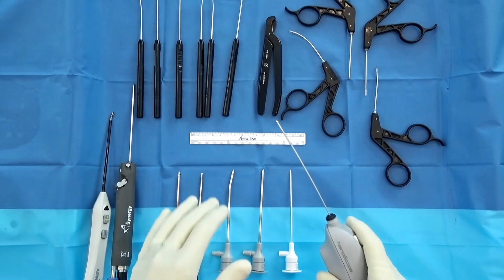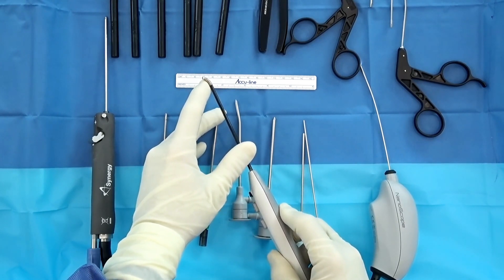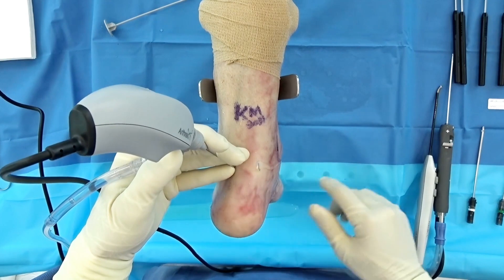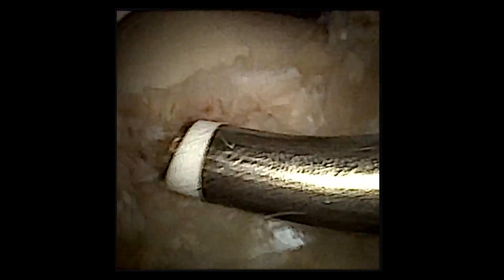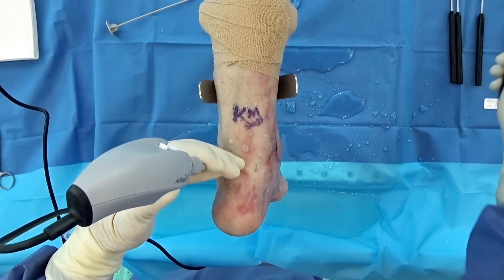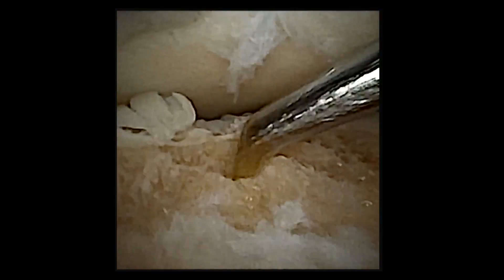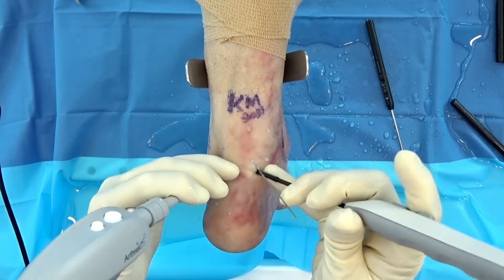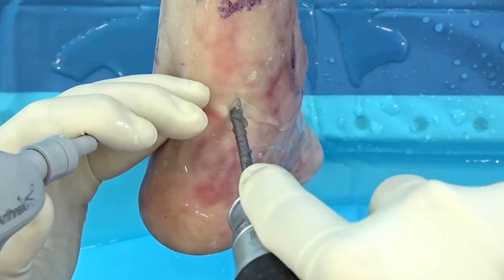NanoScope™ System and Nano Arthroscopy Instrumentation Portfolio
In today’s WhatsNewAtArthrex, Kevin D. Martin, DO, provides a surgical overview of the NanoScope™ system and the Nano arthroscopy instrumentation portfolio.